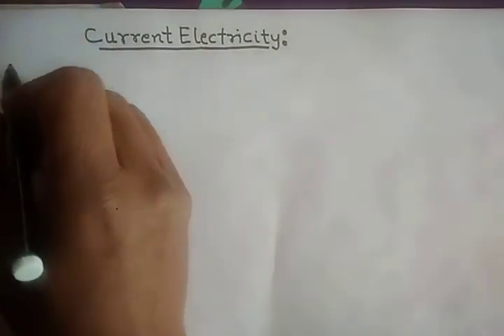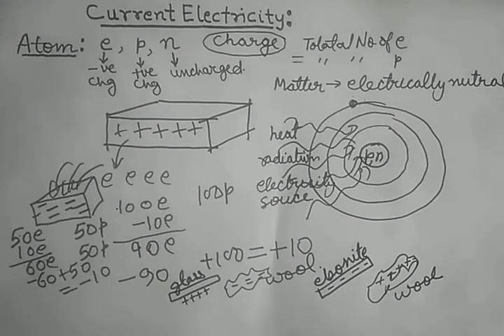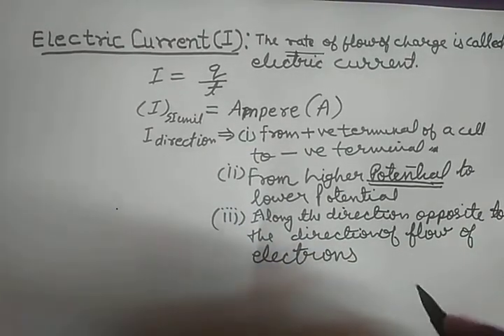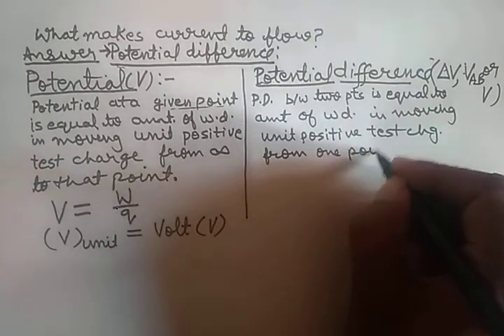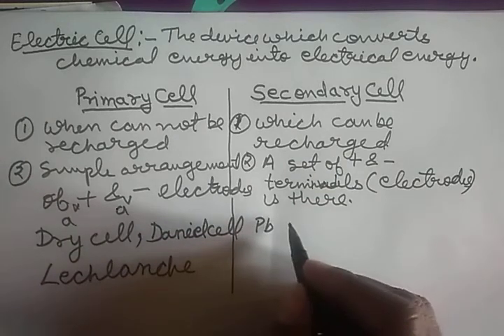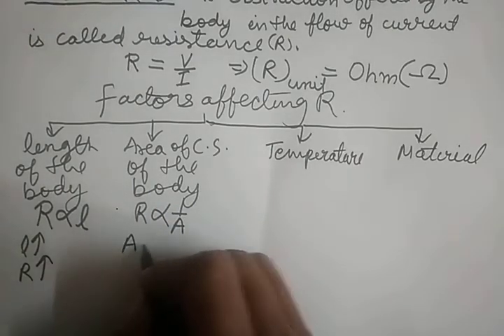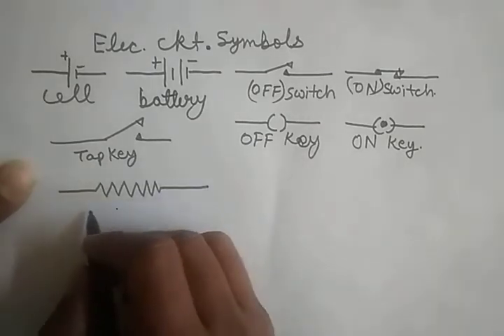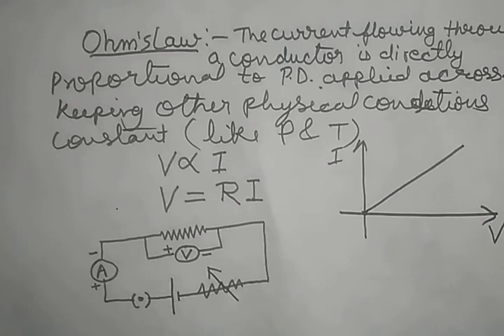ICSE CLASS9|| CBSE CLASS 10|| CURRENT ELECTRICITY